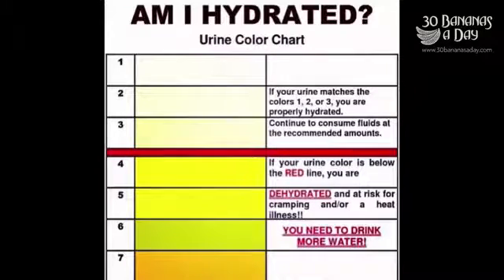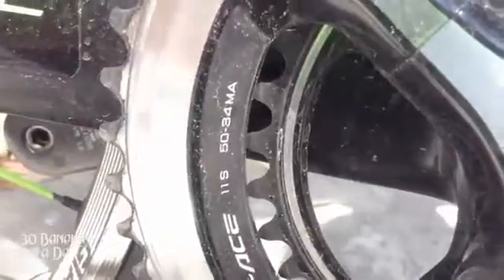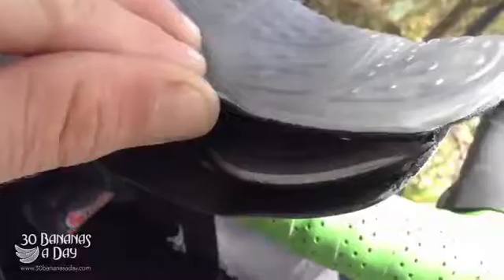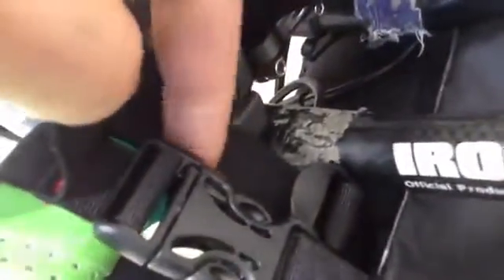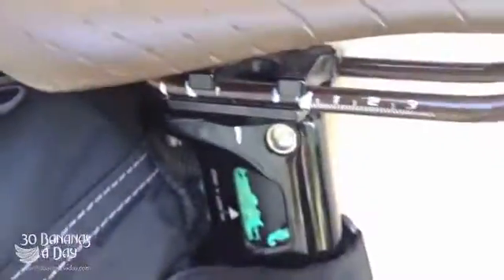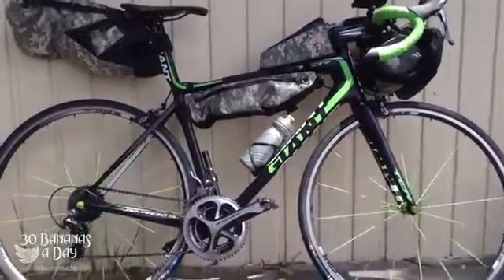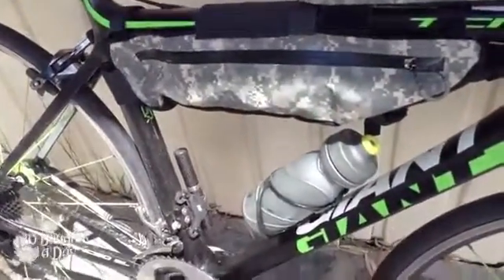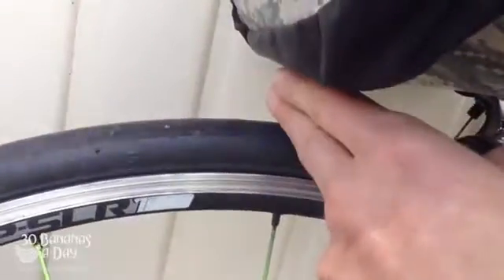Cycling Tips: World's Lightest Touring Bike In Detail